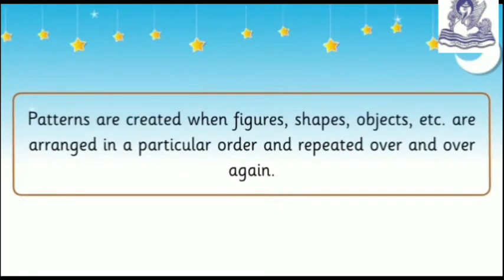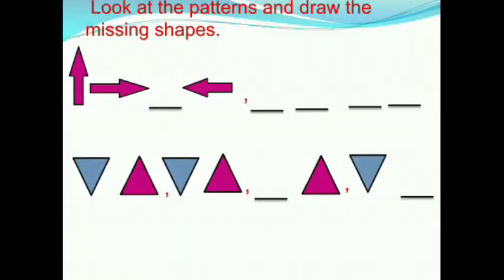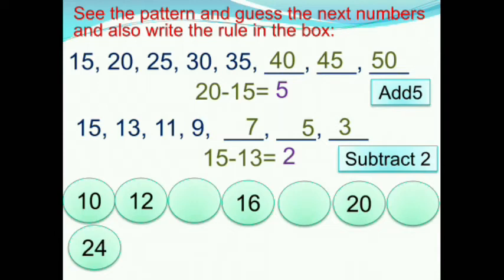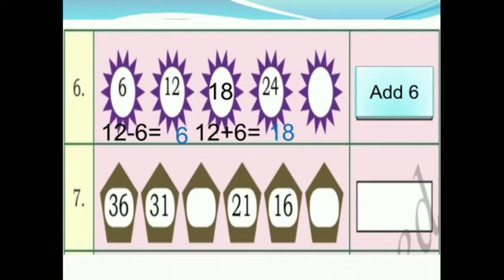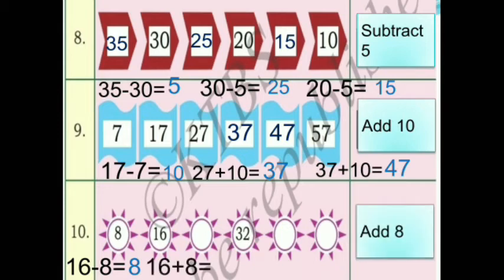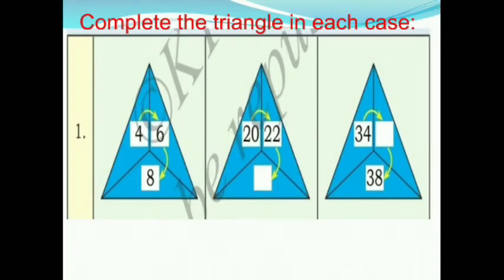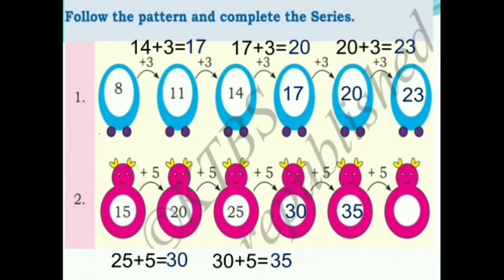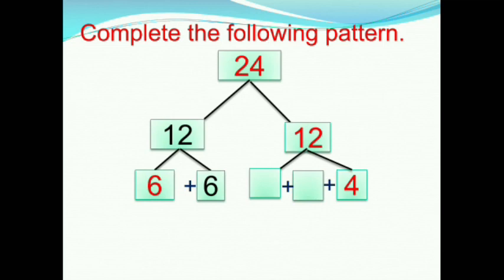STATE - 2nd Mathematics lesson 13 patterns